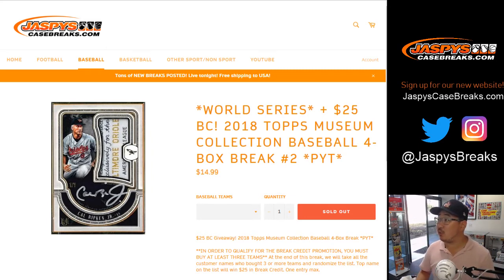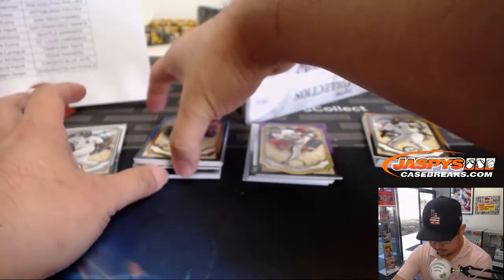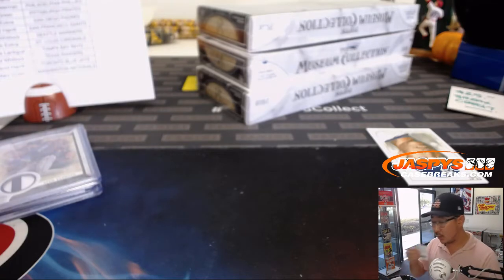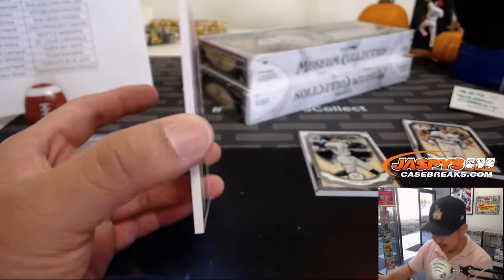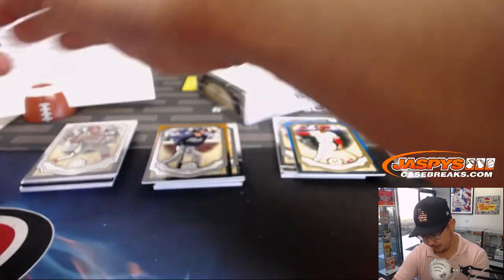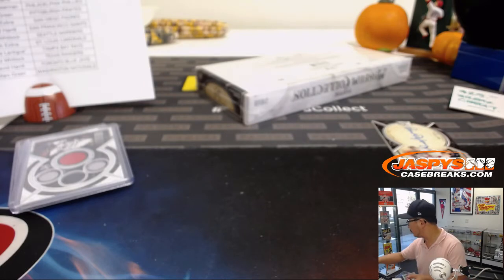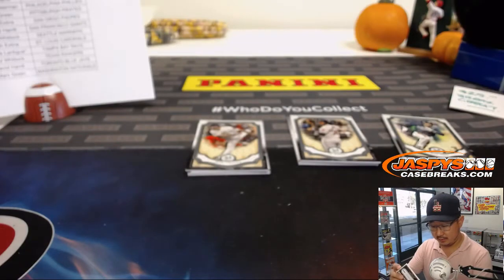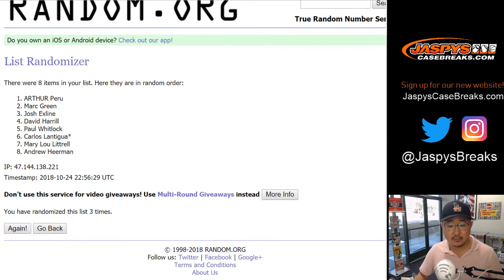W, 10/24/18 || 4Box PYT #2 || 2018 Topps MUSEUEM COLLECTION Baseball (MLB)